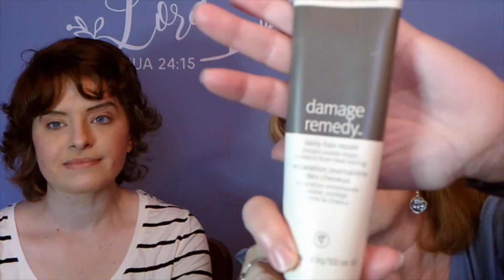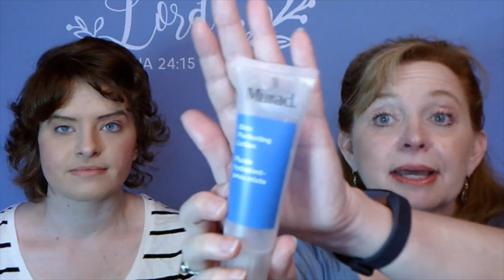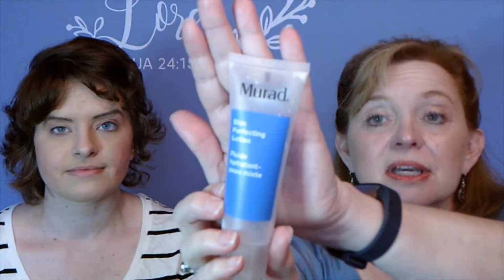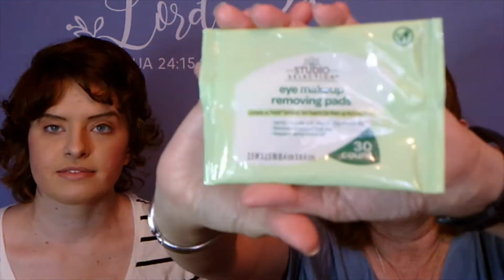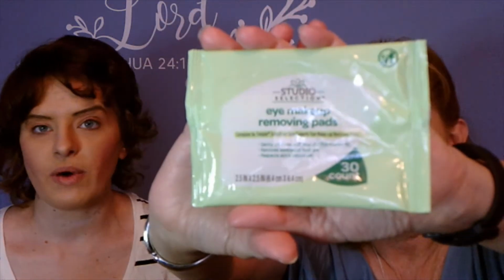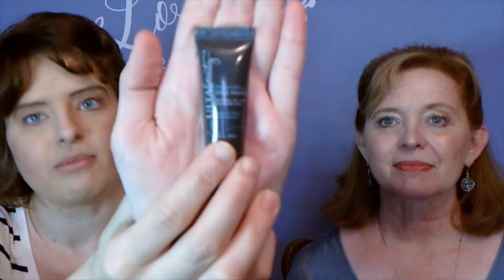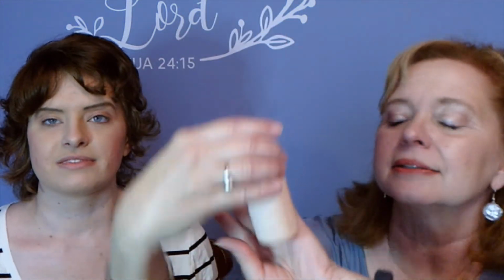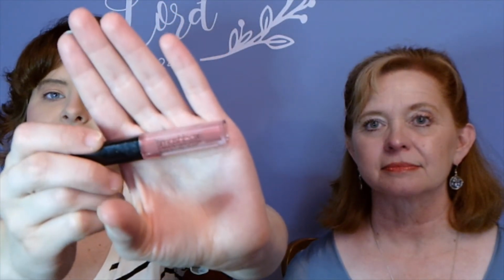Our Empties Would we purchase or pass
Join us as we review the products that we would purchase again or pass on.